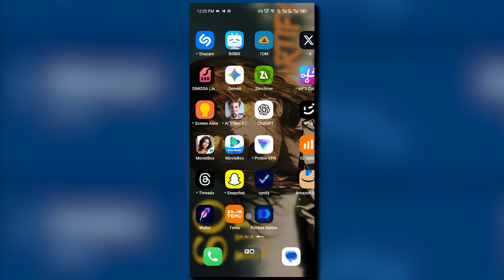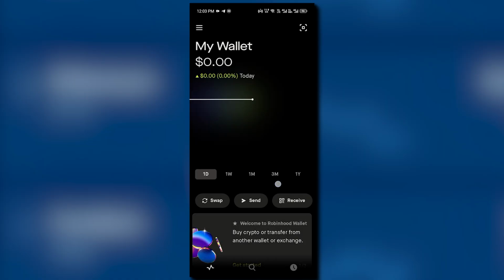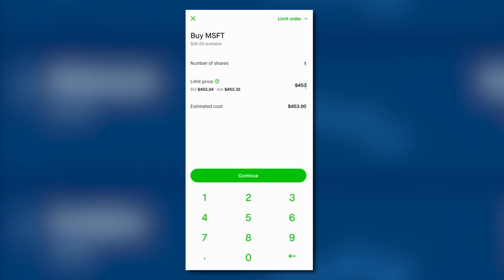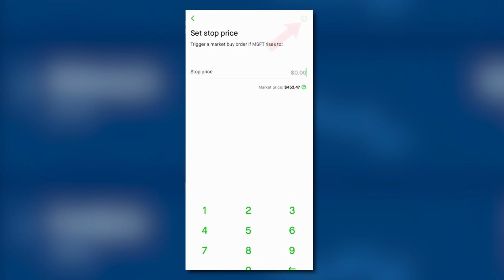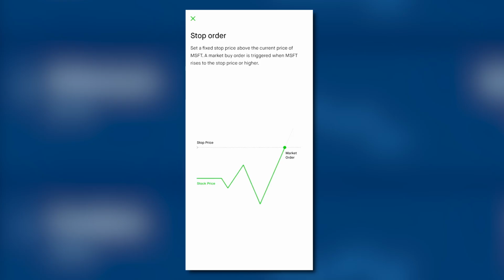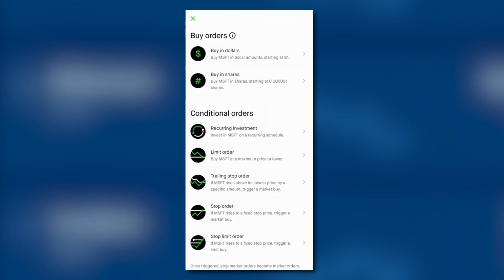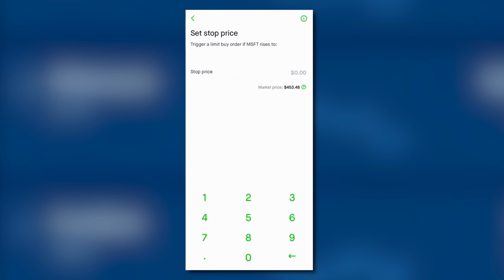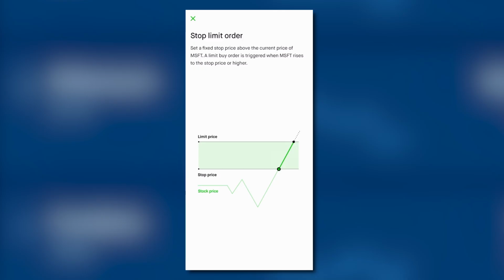Robinhood Stop Limit Order Explained 2026 | Complete Guide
In this video, we explain what a stop limit order is on Robinhood and how to use it effectively in 2026.

We’ll cover the difference between stop and limit orders, setting prices, managing trades, and tips to reduce risk—straightforward, easy-to-follow guidance.

Perfect for anyone using Robinhood who wants better control over their trades and smarter order execution.